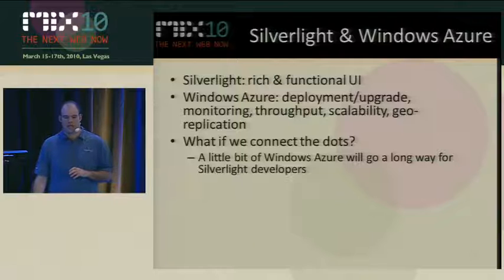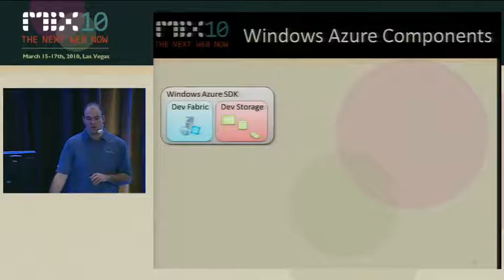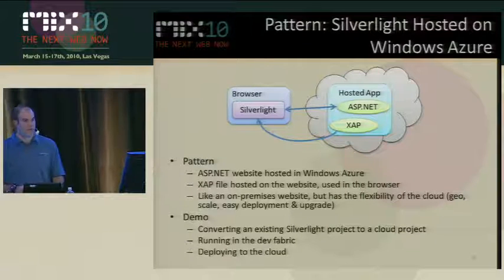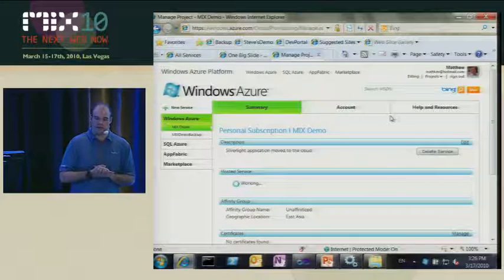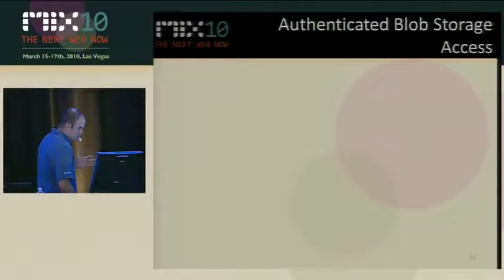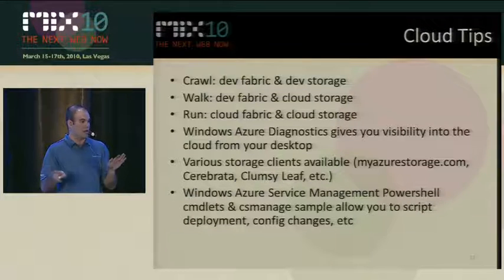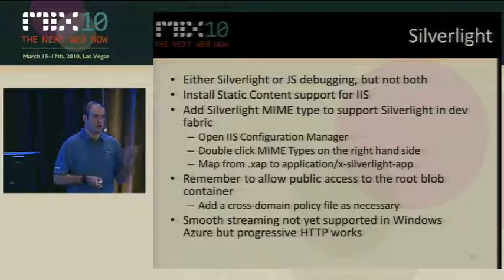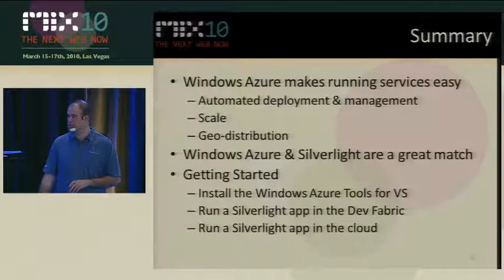MIX10 Microsoft Silverlight and Windows Azure A Match Made for the Web